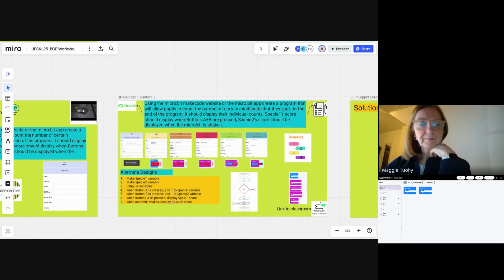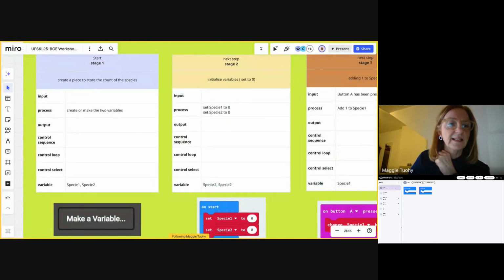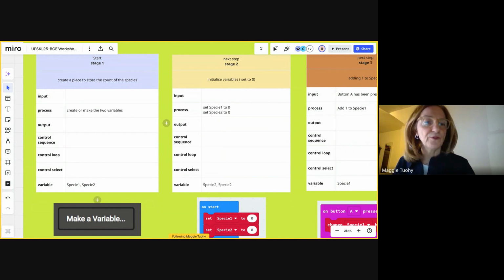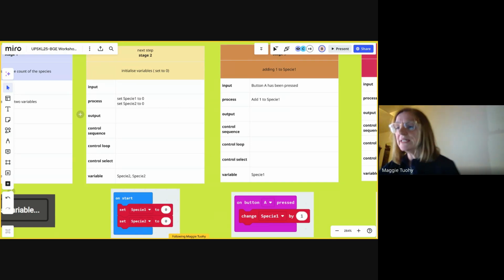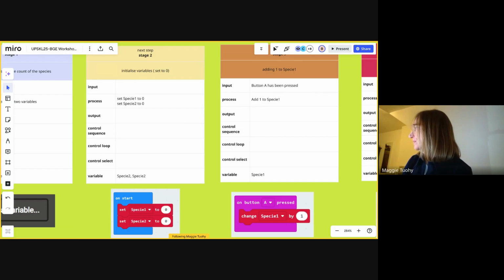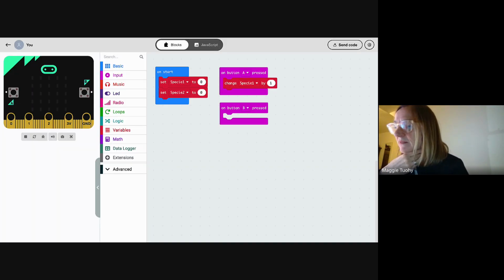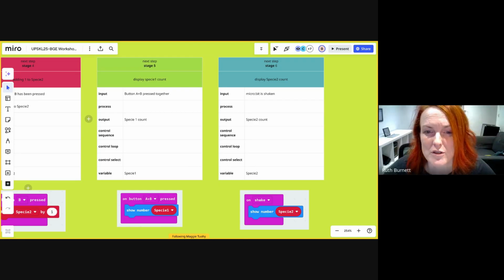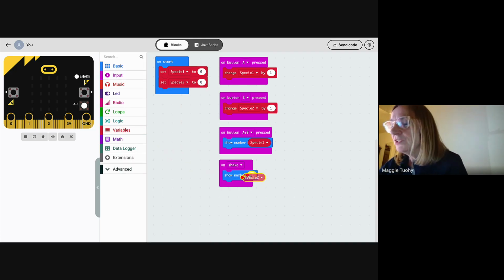STACS UPSKL25 L2TECH-CS Session 1 clip 7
Walkthrough coding with micro:bit MakeCode classroom editor